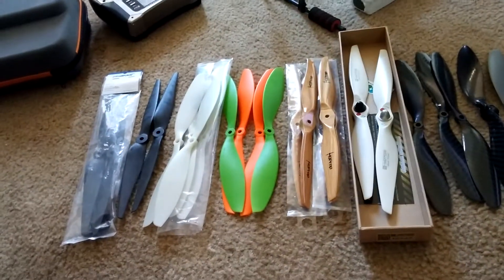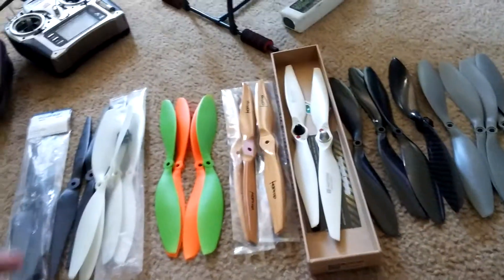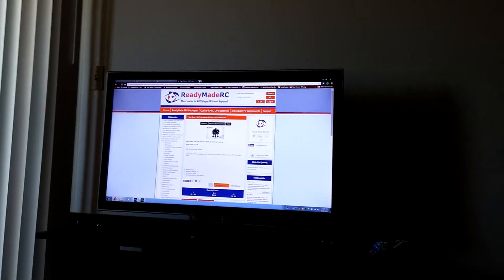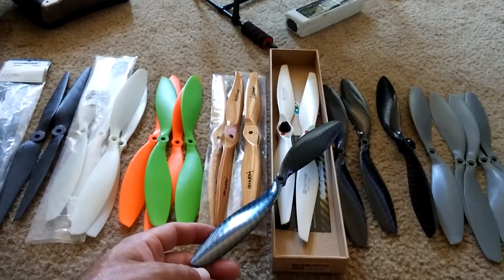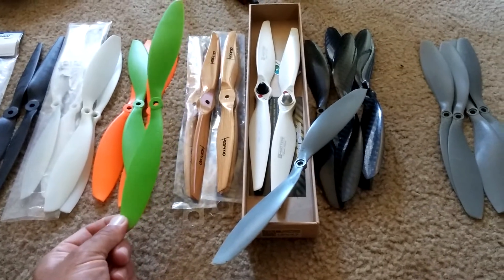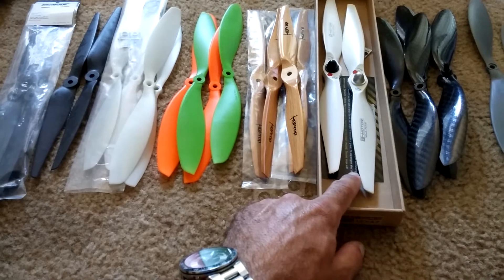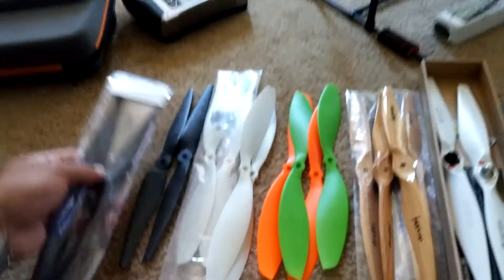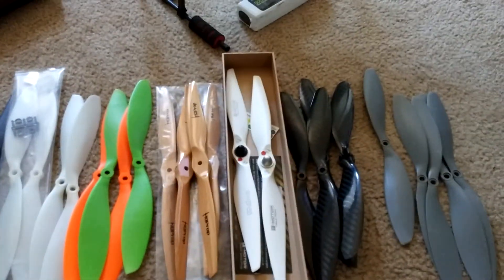Multirotor Propeller information video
Here is a short video about several different types of propellers from plastic to wood. I have tried a bunch and wanted to help others when looking for better propellers.